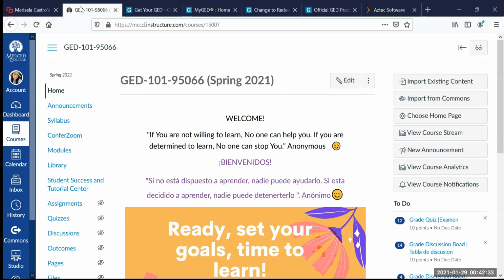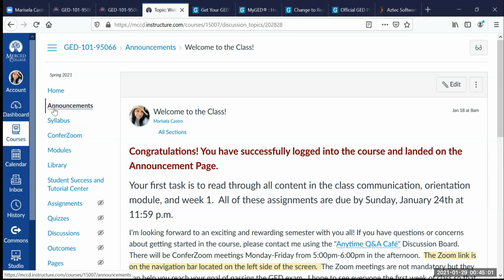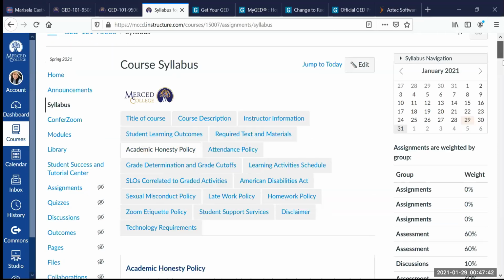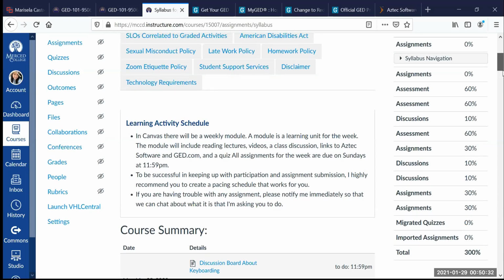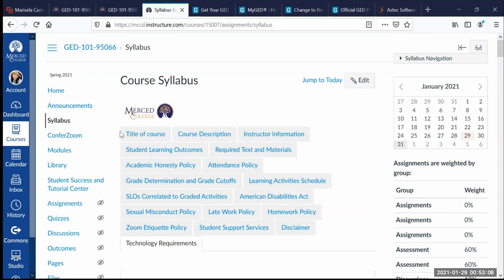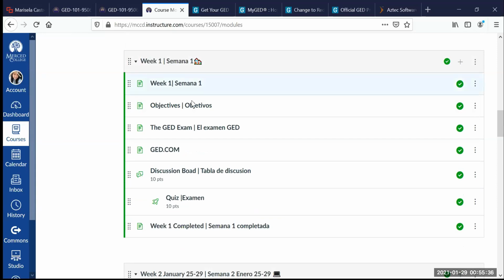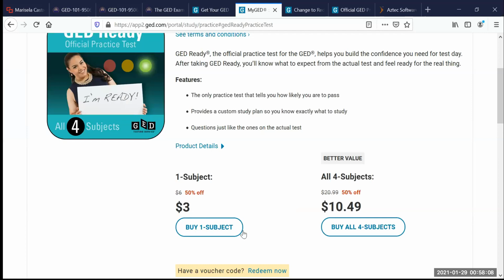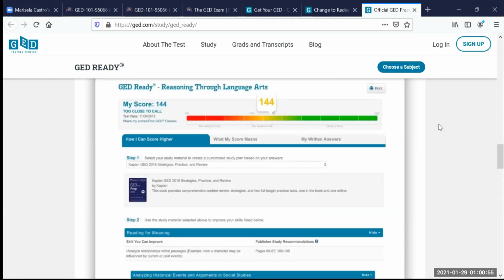Syllabus and GED Process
My class plan